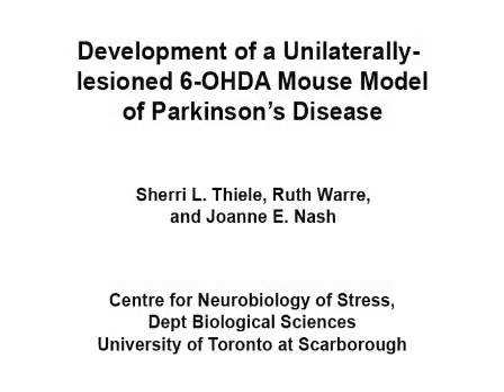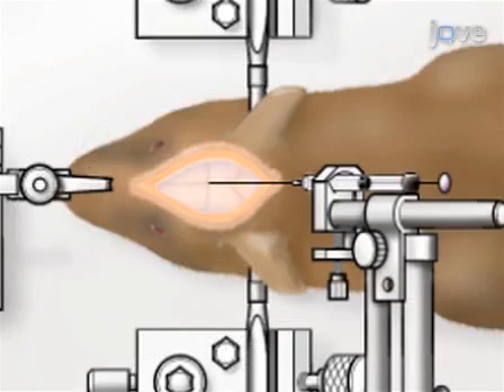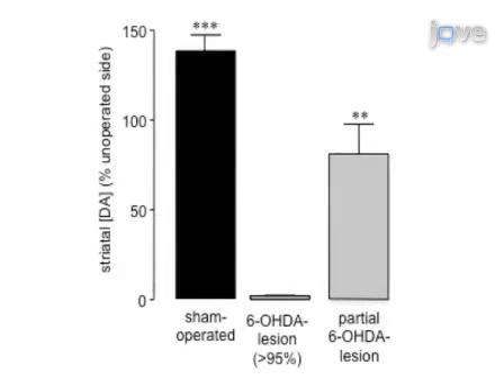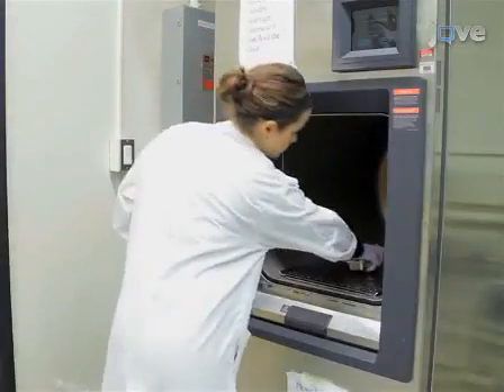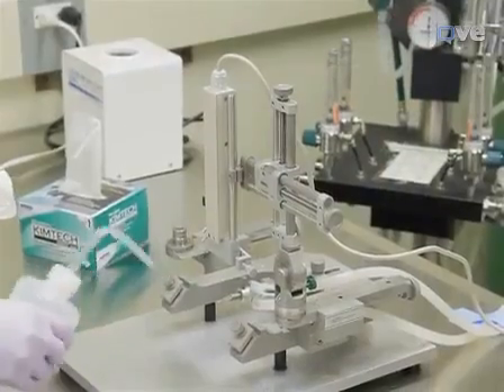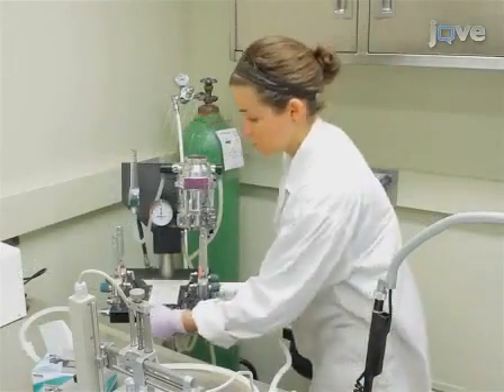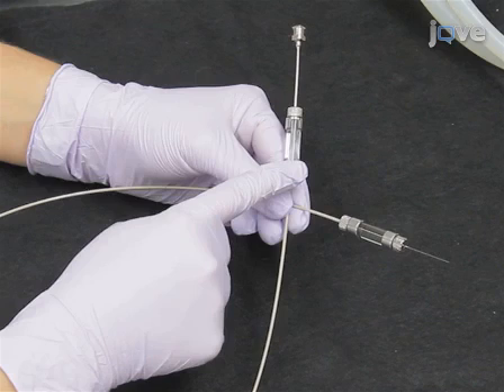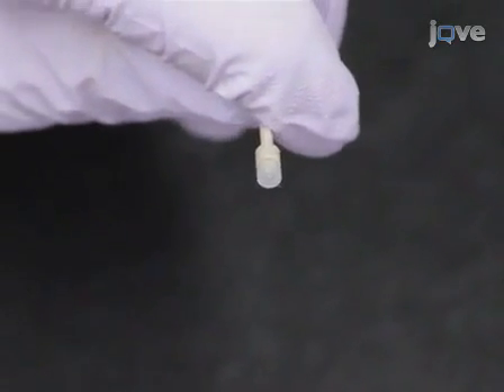Development: Unilaterally-Lesioned 6-OHDA Mouse Model-Parkinson's Disease l Protocol Preview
Development of a Unilaterally-lesioned 6-OHDA Mouse Model of Parkinson's Disease -  a 2 minute Preview of the Experimental Protocol

Sherri L. Thiele, Ruth Warre, Joanne E. Nash
University of Toronto at Scarborough, Centre for Neurobiology of Stress, Dept Biological Sciences;

A protocol for performing unilateral 6-OHDA lesions of the medial forebrain bundle in mice is described. This method has a low mortality rate (13.3 %) with 89% of the surviving animals showing less than95% loss of striatal dopamine and 90.63±-4.02 % ipsiversive rotational bias towards the side of the lesion.